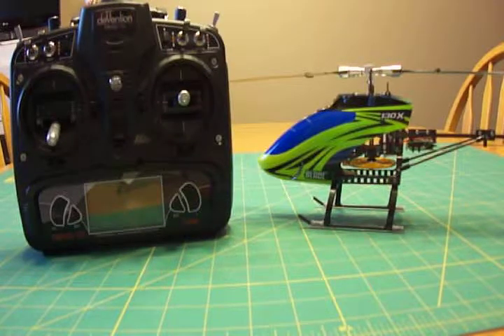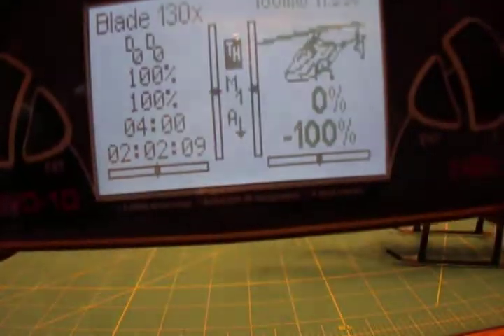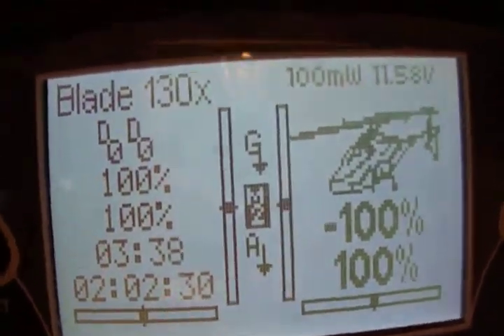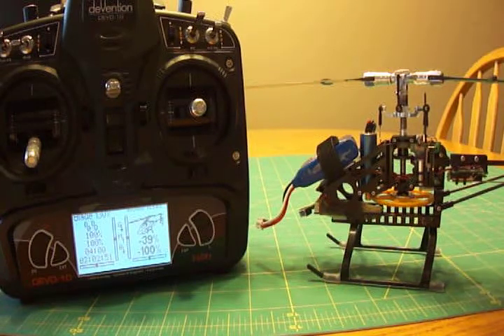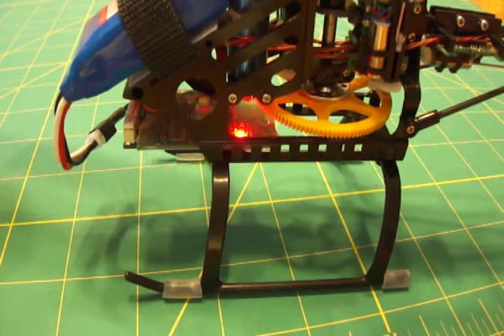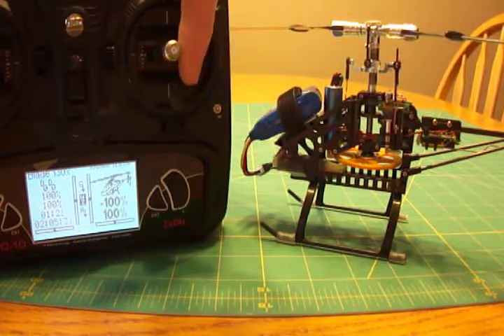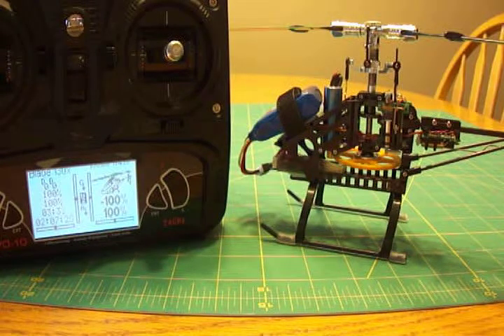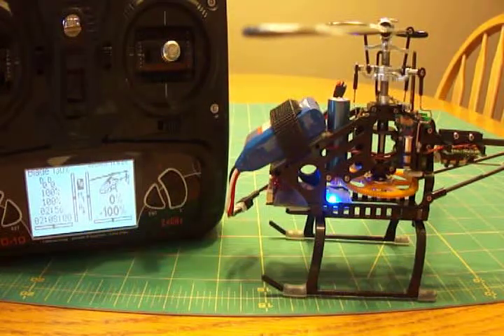Blade130x Gyro Adjust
How To adjust gyro gain on Blade 130x cp helicopter with the Devo 10 tx and Deviation 4.0 software. Available gain adjustments include Ail, Ele, & Rud.

In this video we reduce rudder gain by 40% to (hopefully) reduce tail wag at lower rpm..